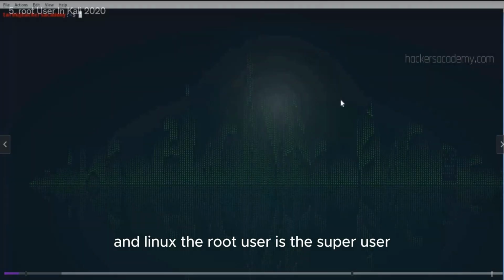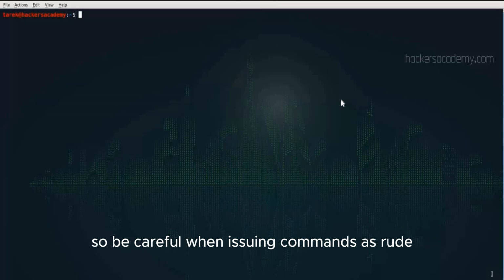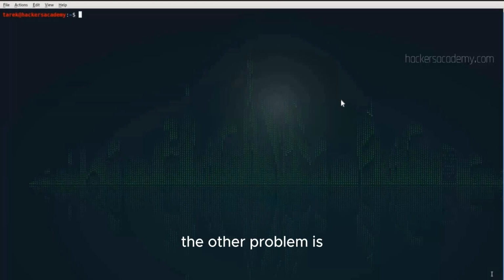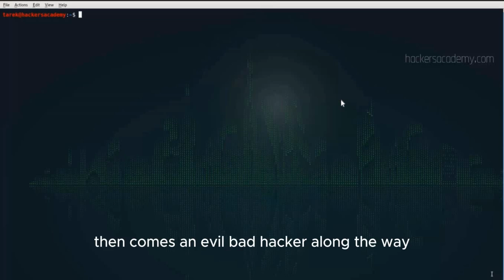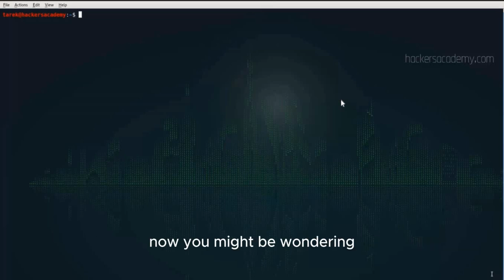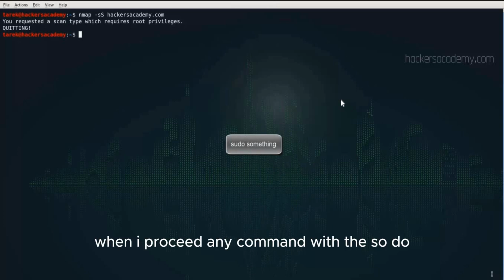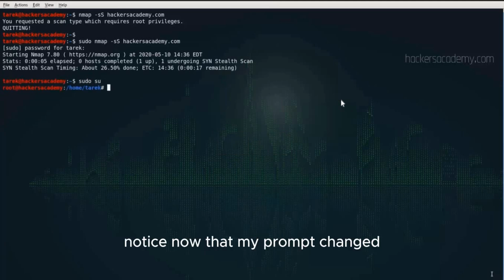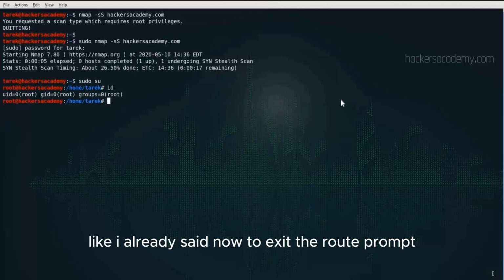Root User in Linux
Working as root in Linux